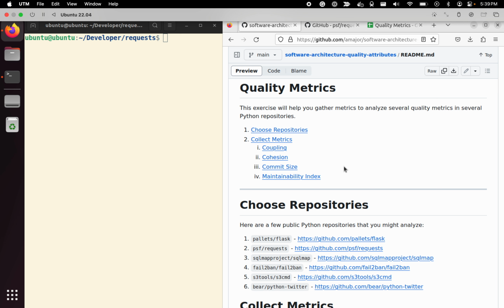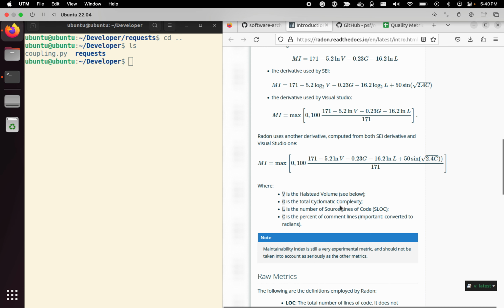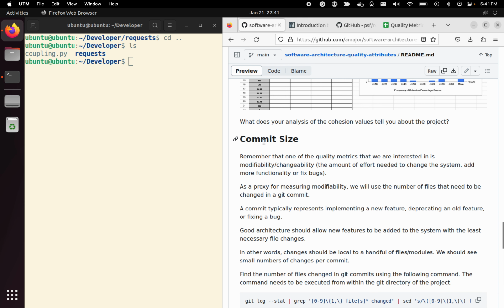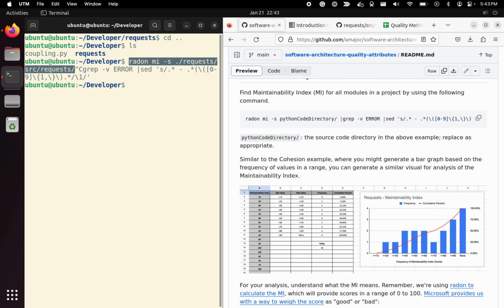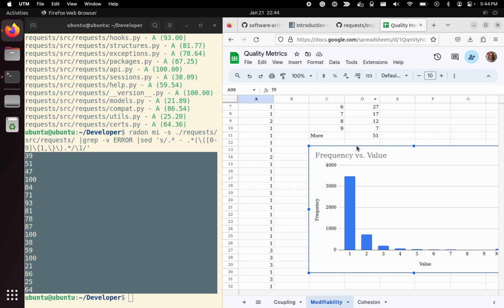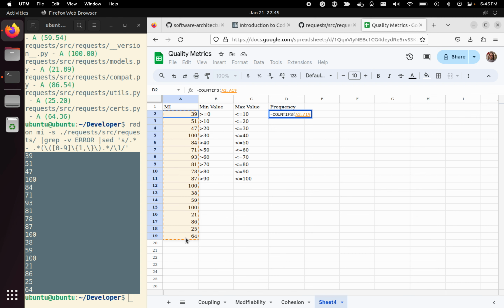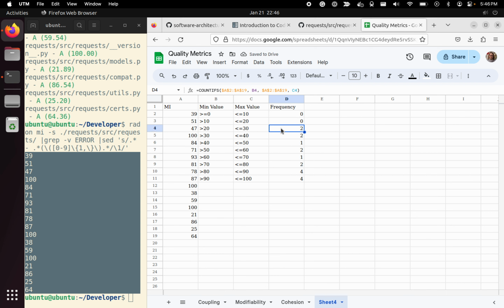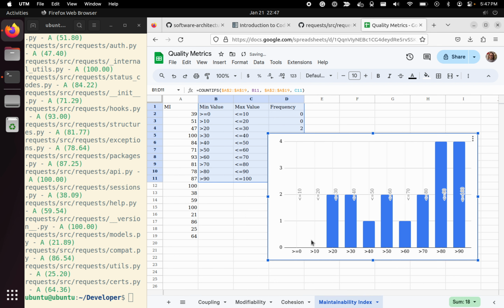Quality Metrics - Maintainability Index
The Maintainability Index is a software metric that measures how maintainable (easy to support and change) the source code is. The maintainability index is calculated as a factored formula consisting of SLOC (Source Lines Of Code), Cyclomatic Complexity, and Halstead volume.

In this video, we explore how to gather information about the maintainability index, put these values into a simple bar graph, and begin to analyze and understand what this might mean about a software system.